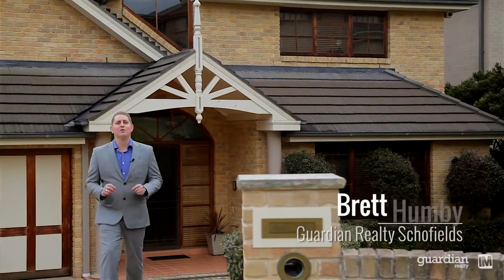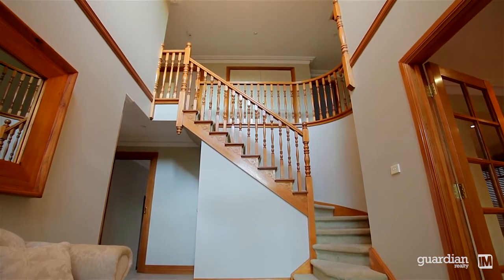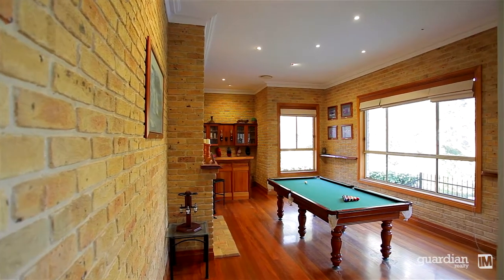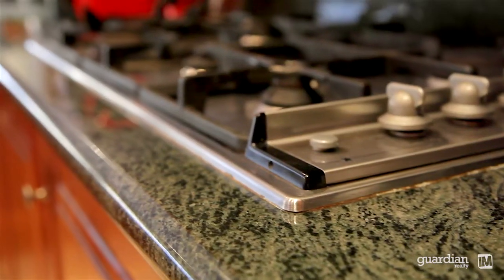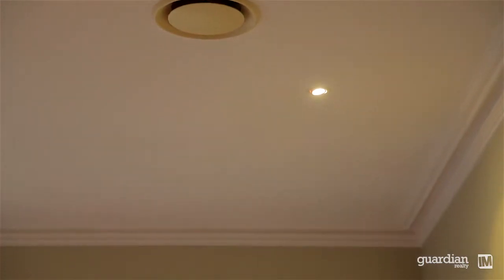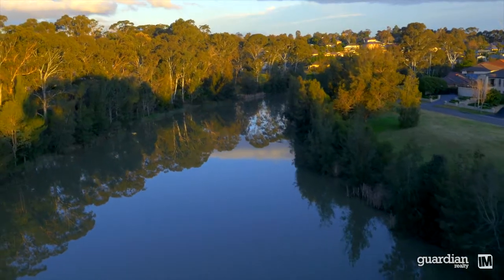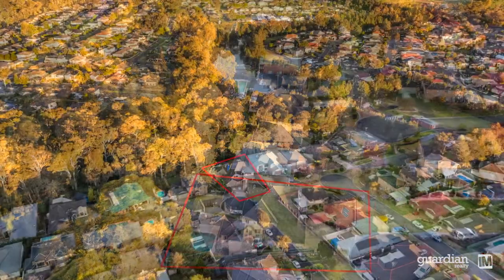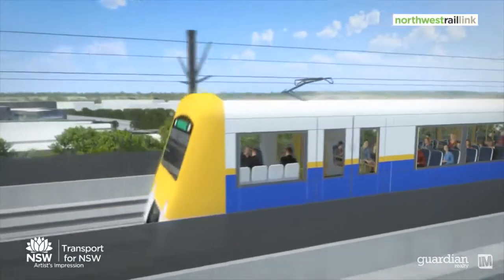12 Dennison Close, Rouse Hill - Guardian Realty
Executive Living with Bushland Views

Thoughtfully designed to capture the uninterrupted bushland outlook, this masterbuilt dual level executive residence promises spacious and sophisticated living in a premier Highlands Ridge Estate cul-de-sac. Flawlessly presented and finished to the highest standards throughout, a generous floorplan offers a harmonious balance between formal and casual living areas, with a choice of four light-filled living areas including games room, family and rumpus. There are four double upstairs bedrooms, while a fifth lower level bedroom could also serve as a study if desired. Extensive used of glass ensures abundant natural light and a delightful leafy vistas from all key living areas. Easy care, yet large enough to effortlessly accommodate the entire family, the fully landscaped rear garden features easy outdoor dining and in-ground pool in a wonderfully private setting.

• Oversized master bedroom with his n hers walk-in robes, spa ensuite
• Substantial, fully equipped timber kitchen with stainless steel appliances
• Ducted a/c, timber floors, high ceilings, triple garage with drive-through access
• A short drive to Rouse Hill Town centre, choice of schools